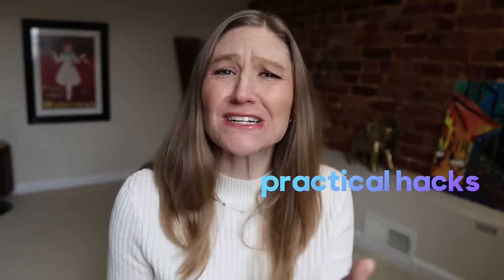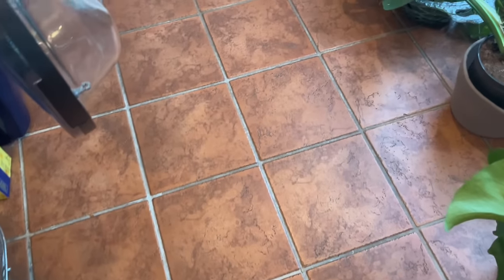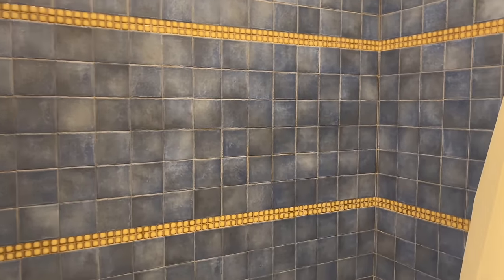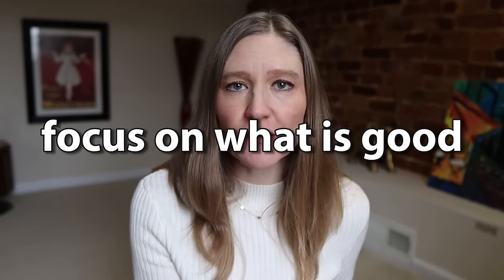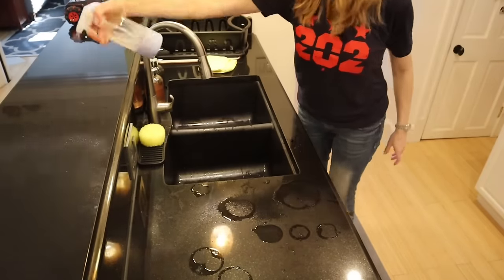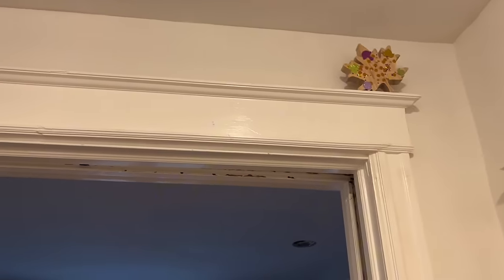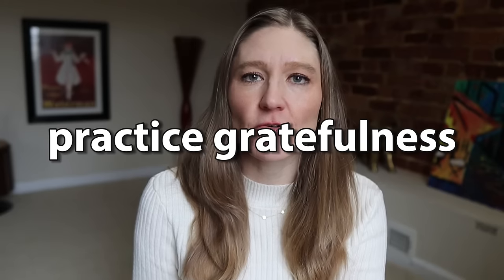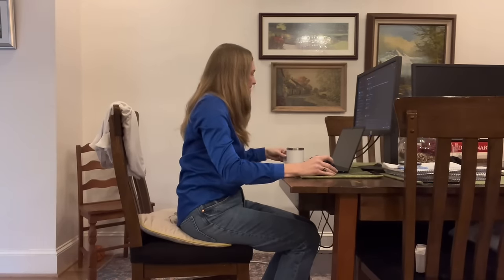5 Ways To *LOVE* Your Perfectly Imperfect Home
Today I’m sharing 5 ways to love your imperfect home!

Lemi shine disposal cleaner
Lemishine dishwasher cleaner
Bar Keepers Friend
Microfiber cloths and these (these are thinner and have different colors so you can use them by room)

Filming equipment:
○ Mic stand